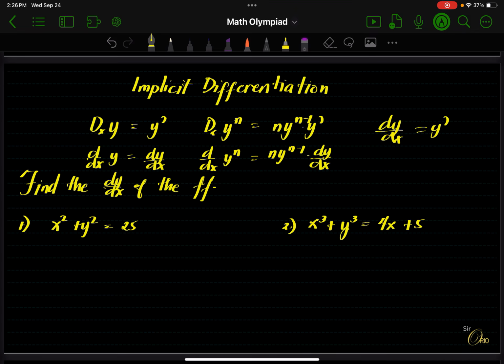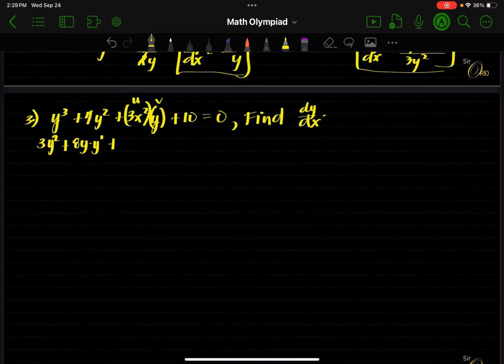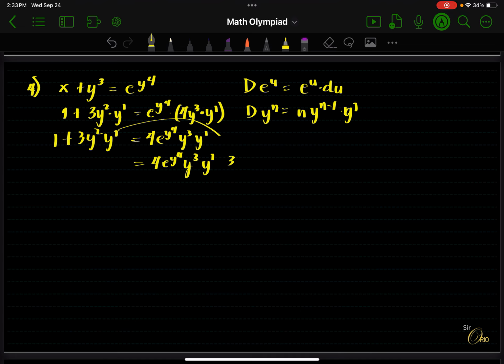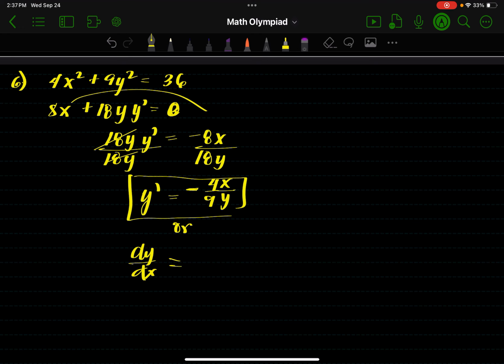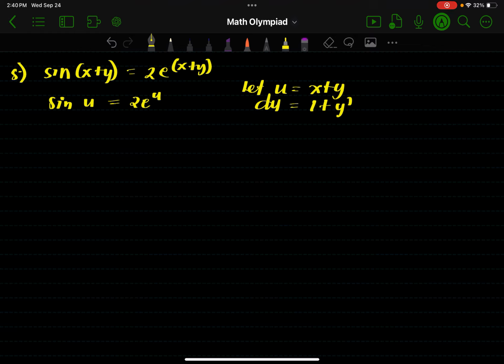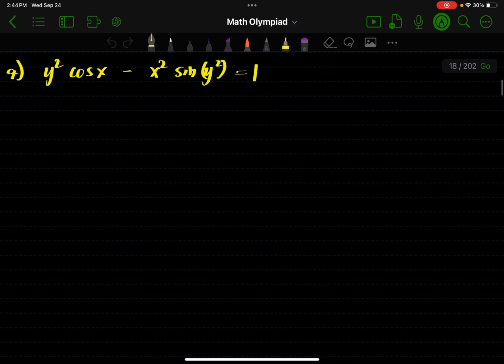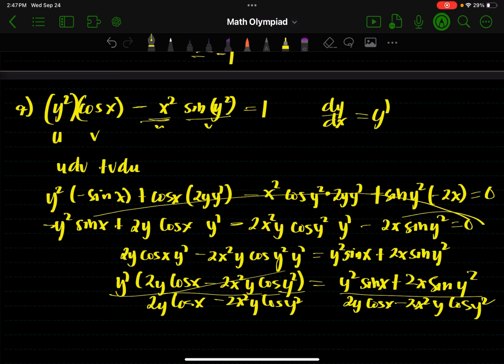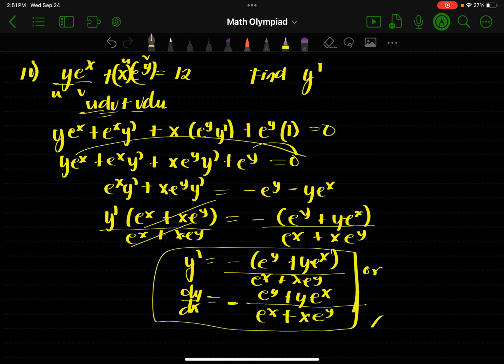Implicit Differentiation, Basic Calculus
How to solve implicit differentiation?